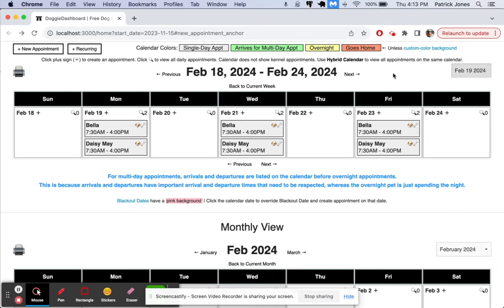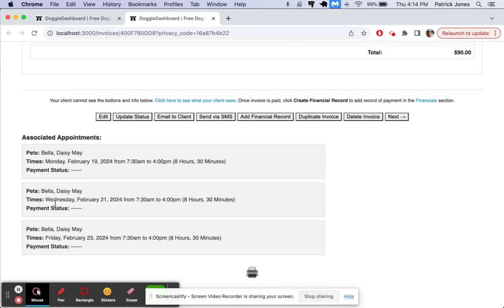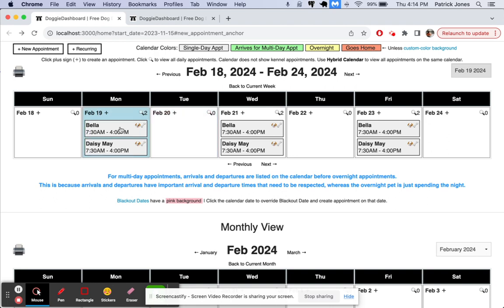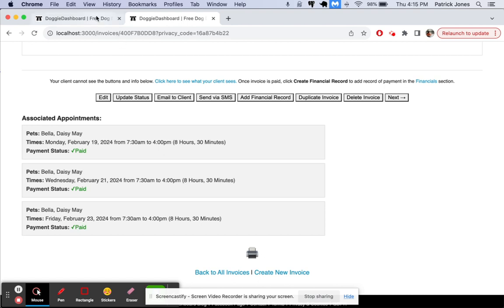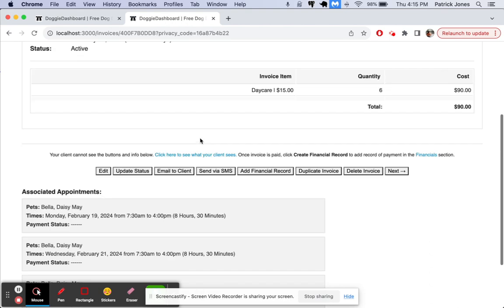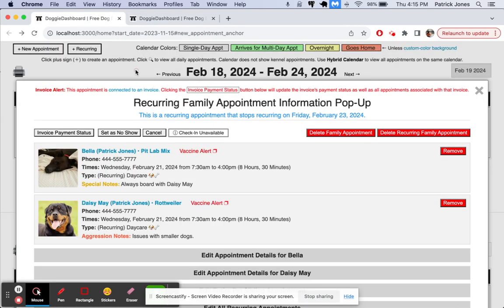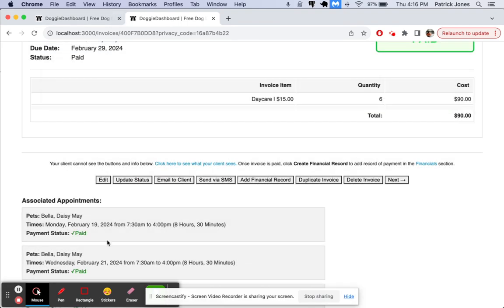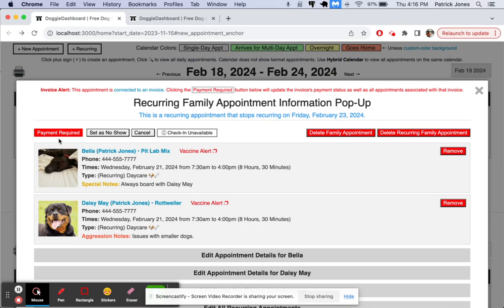Invoice & Appointment Payment Status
This feature will be launching in late November 2024.